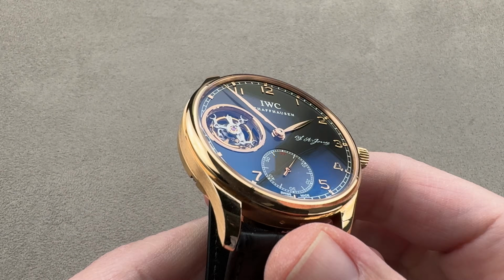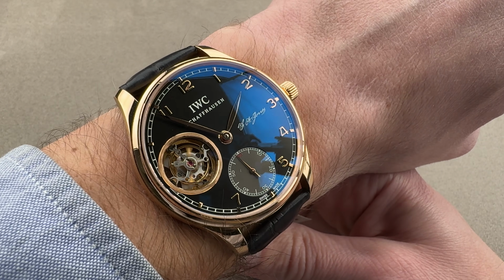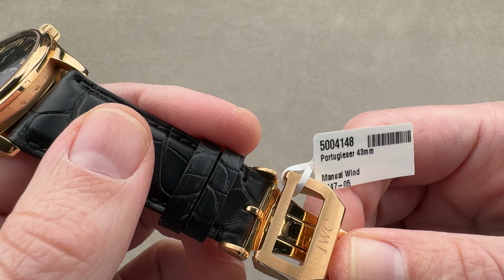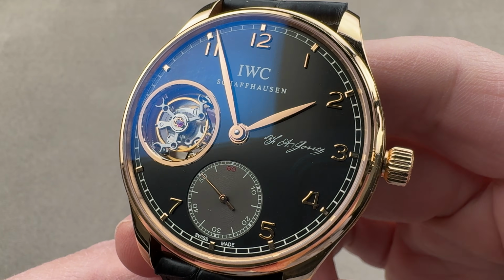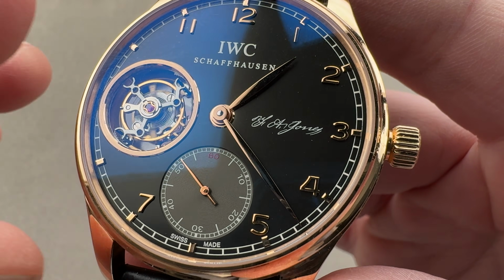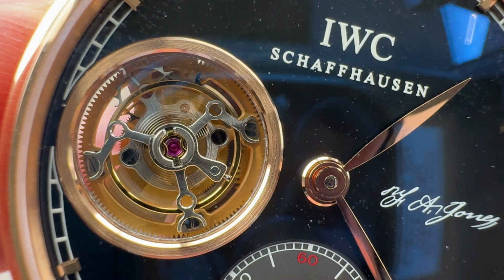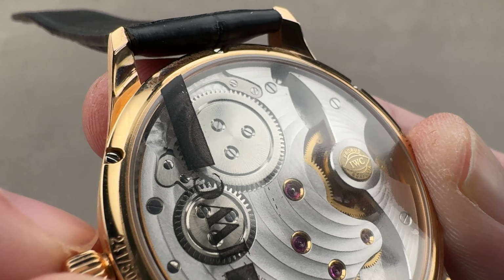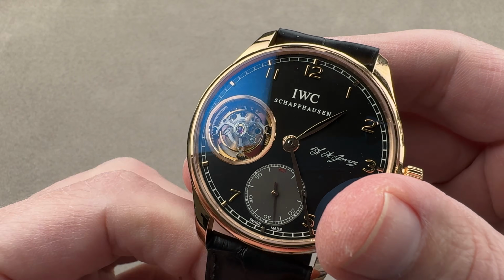IWC Portuguese Tourbillon F.A. Jones Limited Edition (IW5447-05) IWC Watch Review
SKU: 5004148

The IWC Portuguese Tourbillon F.A. Jones Limited Edition (IW5447-05) is encased in 43mm of rose gold surrounding a black dial on a black alligator strap with a rose gold deployant buckle. Features of this IWC Portuguese Tourbillon F.A. Jones Limited Edition include hours, minutes and seconds.

For complete details, watch the full IWC Portuguese Tourbillon F.A. Jones Limited Edition review.